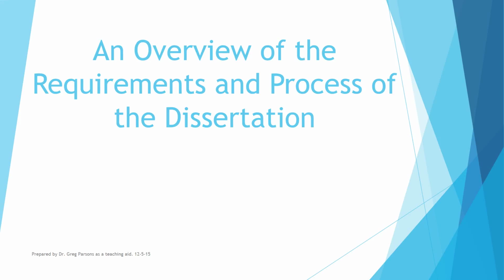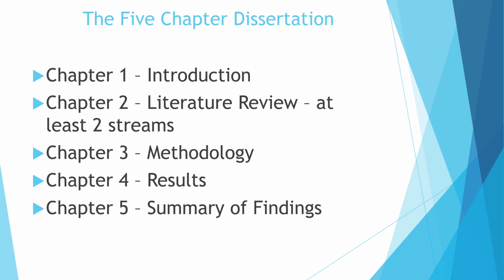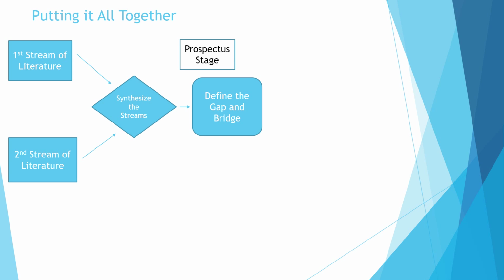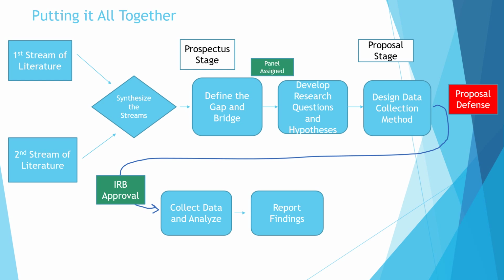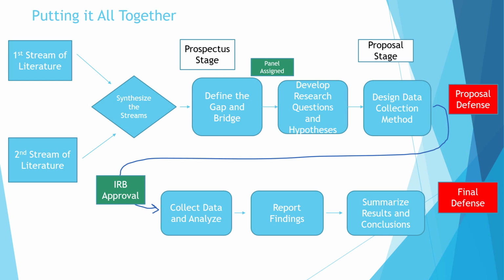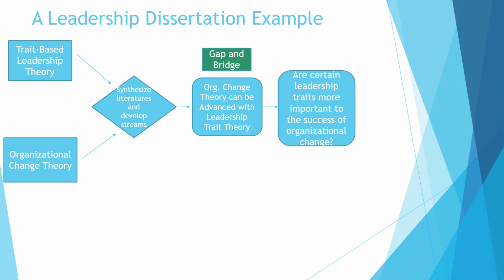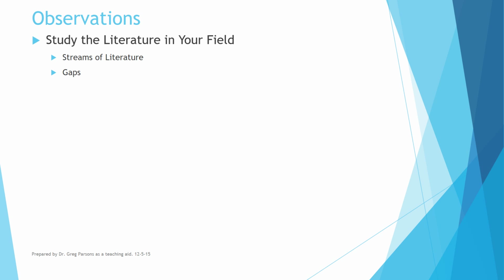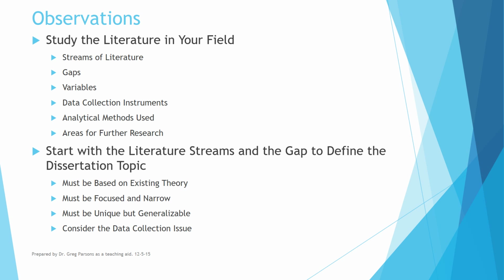The Steps to Planning and Writing Your Dissertation 2 2 + audio